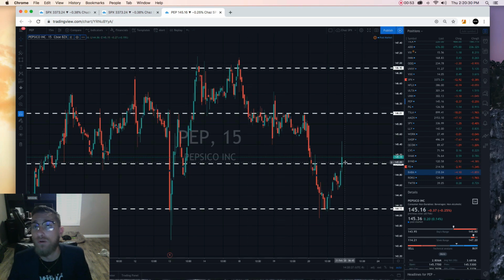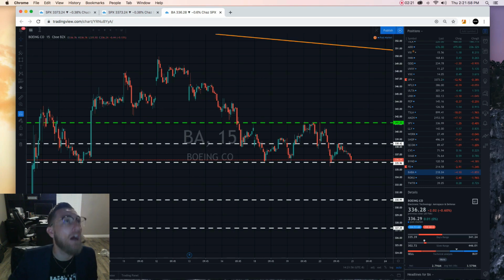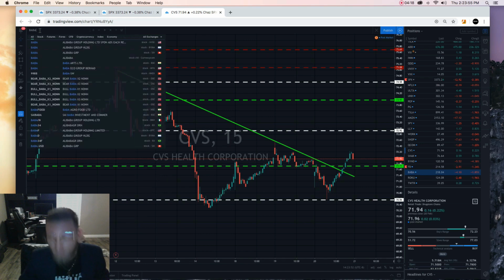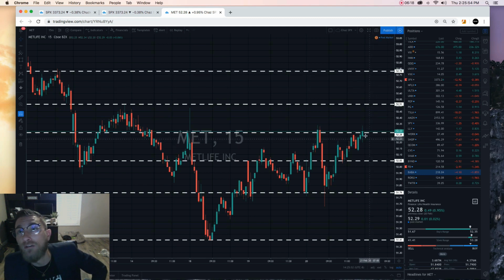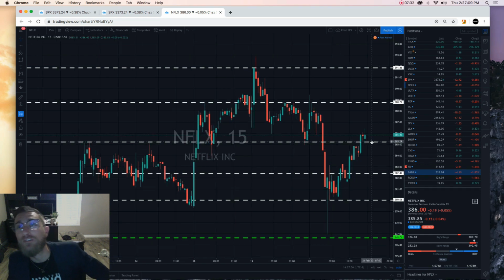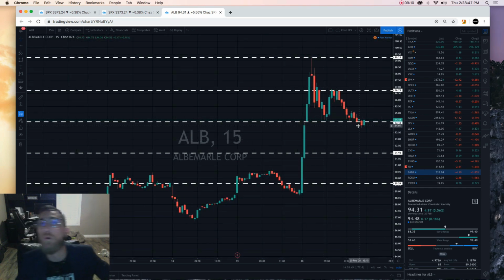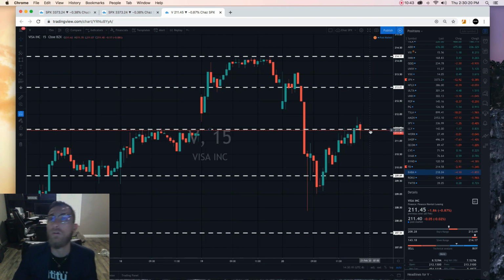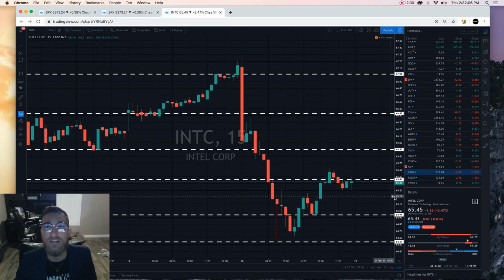Altitude Cocktails & Questions Ep:5 2/20/20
Cocktails & Questions by @AltitudeChaz (Twitter Handle)
SKIP TO THE 2 MINUTE MARK FOR CHARTING ONLY
Tonights cocktail recipe (Cucumber Martini)
Muddled cucumber & mint
2oz Vodka

Stocks covered:
$PEP $BA $SHAK $CVS $BABA $MET $NFLX $BBBY $ALB